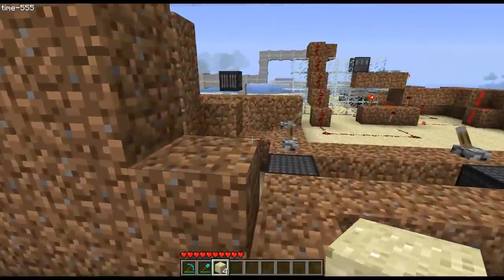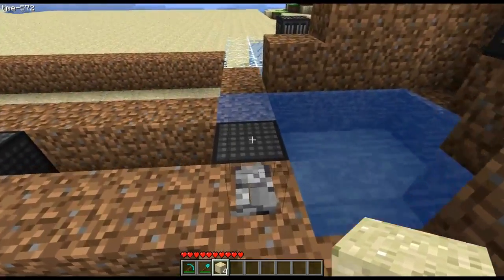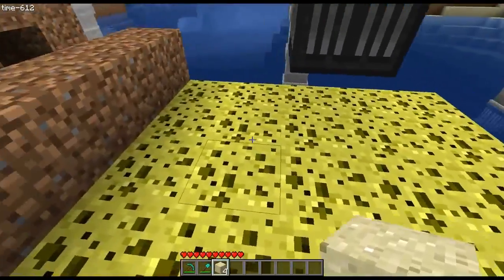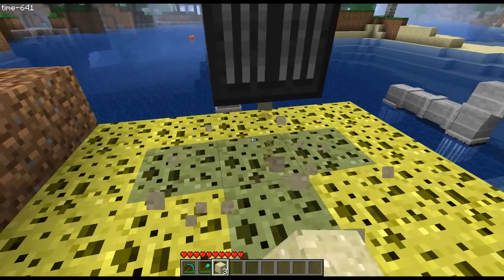Minecraft Mods Realistic Water Finite Liquid Mod Showcase